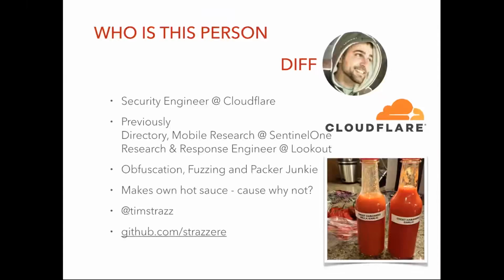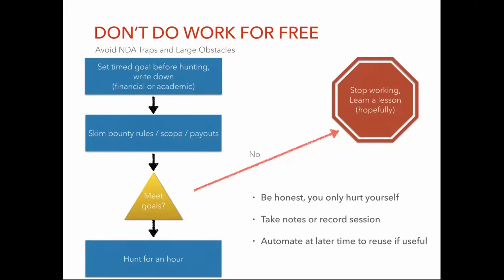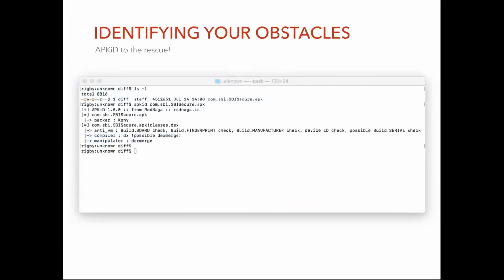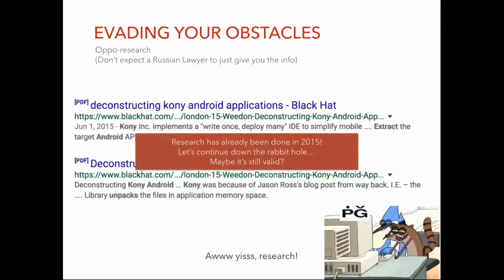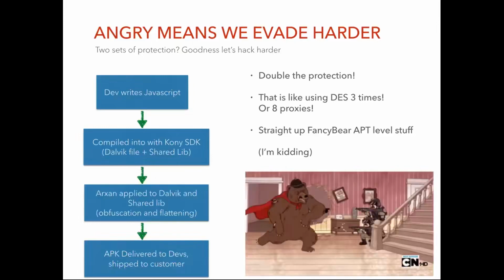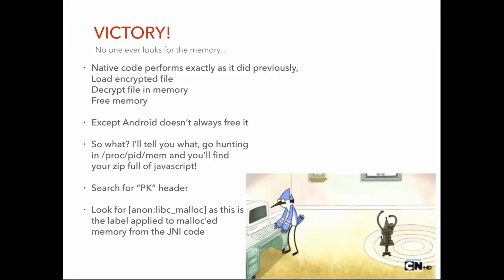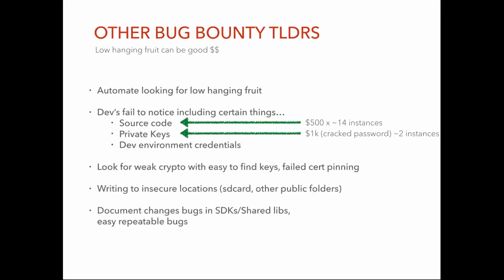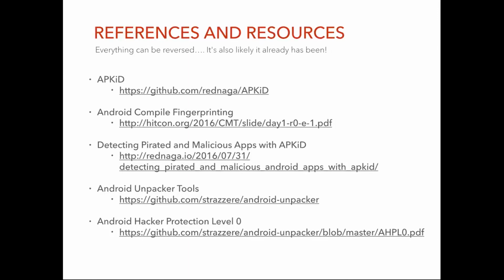Identifying & Avoiding Android app Protections Tim Strazzere